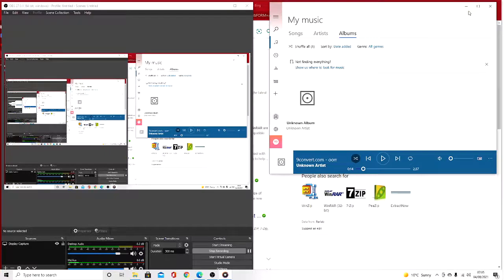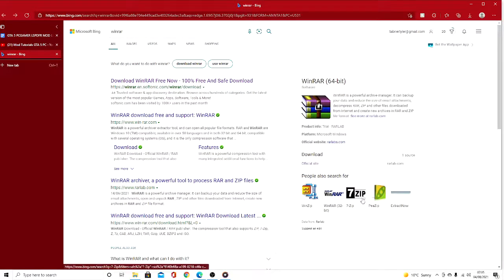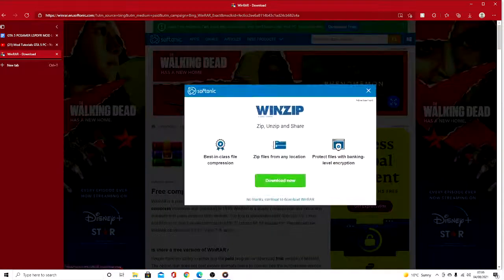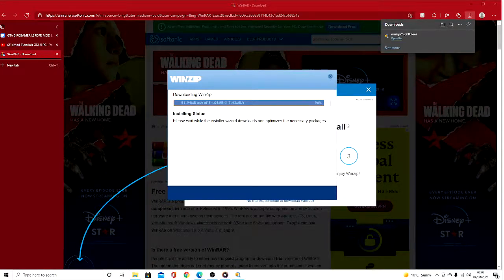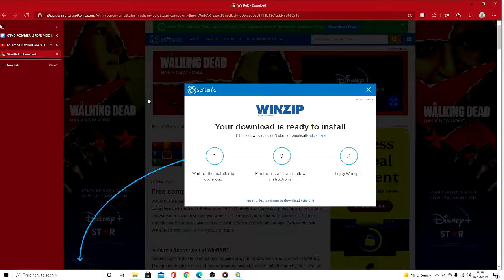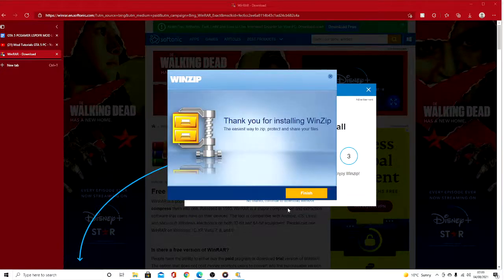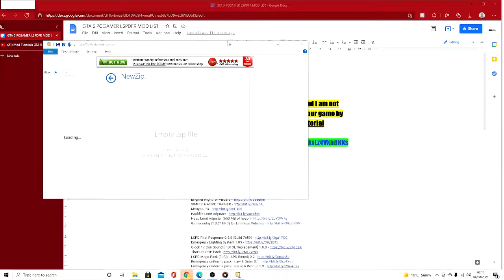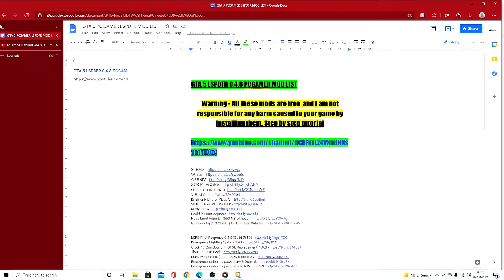How To Download And Use Winrar For Free Tutorial GTA 5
Today im showing you how to use and download winrar to unzip files for gta 5